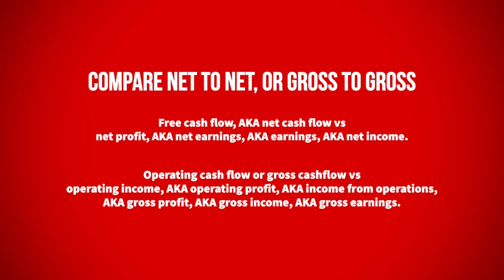Why it’s important to compare Cash Flow vs Income / Profit / Earnings (gross, net, operating)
Why and how cashflow and profit are to be compared, explained in straightforward language, with memorable real world examples, by a successful value investor.
Tesla, Nike (Shoe Dog) and Robert Kiyosaki are mentioned in the interview.
Connect with Ian Whitaker on Twitter @ian_whitaker

IMPORTANT NOTICE
You should not treat any opinion expressed in this video as a specific inducement to make a particular investment or not, or follow a particular strategy or not, but only as an expression of an opinion. Opinions in this video are based upon information the speaker considers reliable, but neither the speaker nor this channel warrant its completeness or accuracy, and it should not be relied upon.

This channel and the speaker do not guarantee any specific outcome or profit. You should be aware of the real risk of loss in following any strategy or investment discussed in this video. Strategies or investments discussed may fluctuate in price or value. Investors may get back less than invested. Investments or strategies mentioned in this video may not be suitable for you. This material does not take into account your particular investment objectives, financial situation or needs and is not intended as recommendations appropriate for you.

You must make an independent decision regarding investments or strategies mentioned in this video. Before acting on information in this video, you should consider whether it is suitable for your particular circumstances, check if it is up to date, check if it is accurate or contains errors, and strongly consider seeking advice from your own financial or investment adviser. Laws and regulations vary in different jurisdictions and they may change over time: always check what laws apply in your particular case.

The speaker may, or may not, own shares in any business that they mention. For example, at the time of publication the speaker owned shares of Tesla and previously had owned shares of Tesco. They may mention competitors to businesses that they have an interest in.